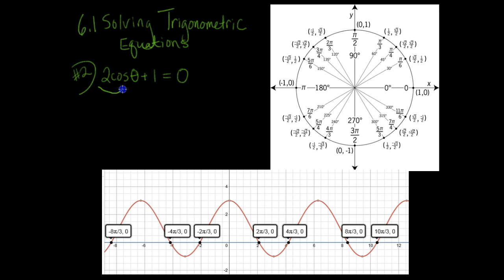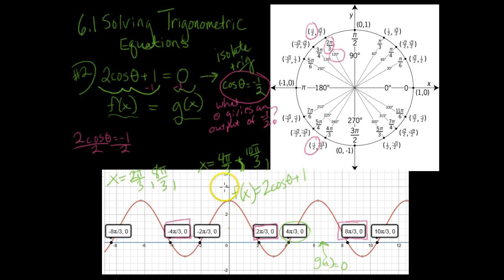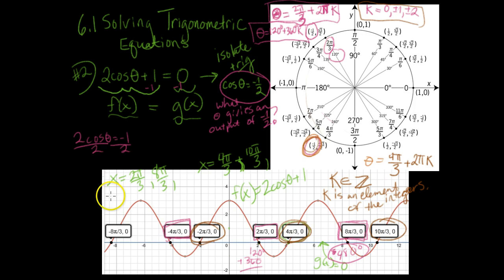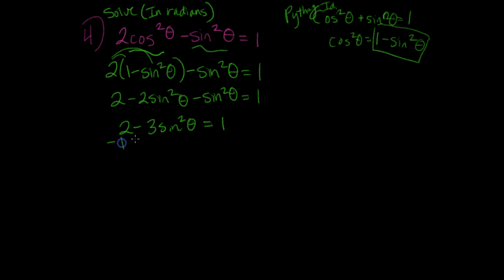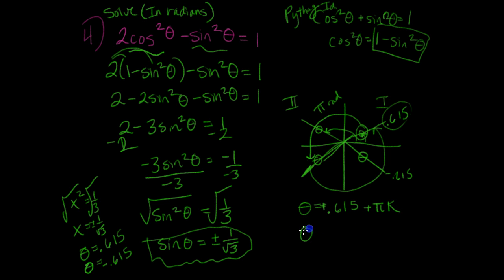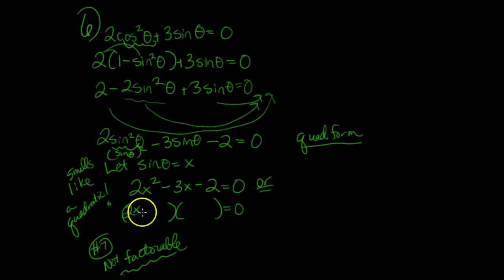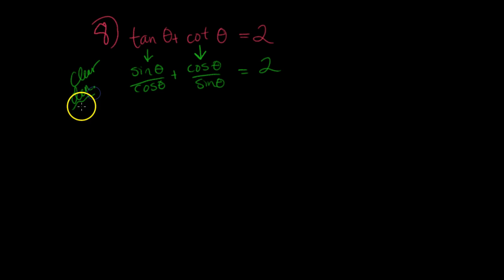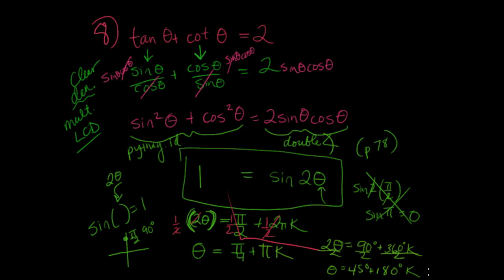6.1 Solving Trigonometric Equations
6.1 Solving Trigonometric Equations